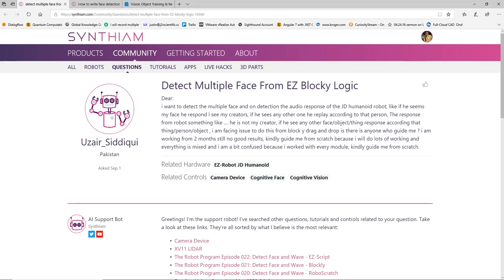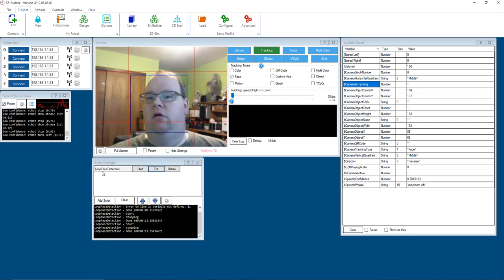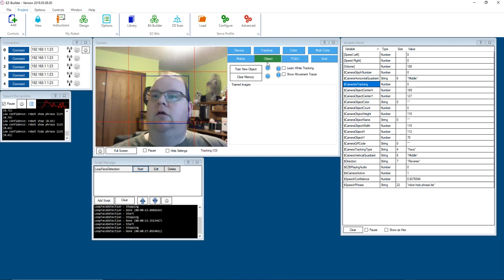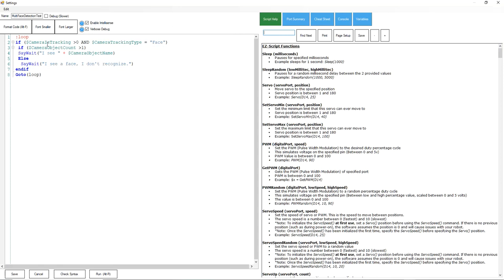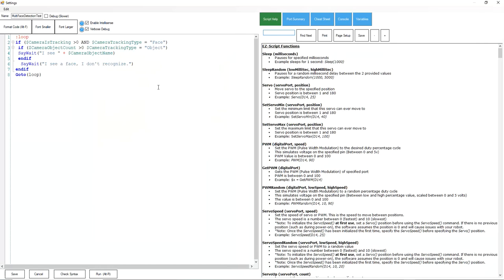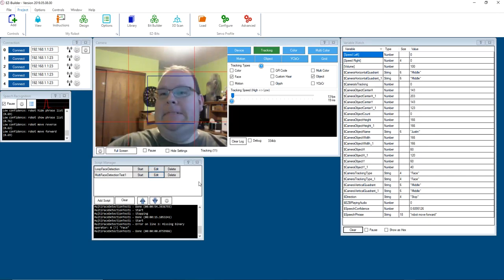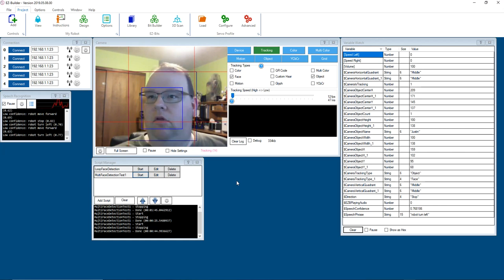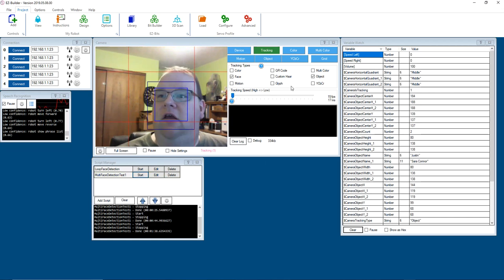EZ Builder Multiple Face Detection Known And Unknown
A script and development process through testing of making a script using EZ-Builder for Windows to create a script for Multiple Face Detection so your robot can react to known faces which would be trained objects and unknown faces which would be detected using the Face tracking option.

You can download the project App for EZ-Builder from Synthiam